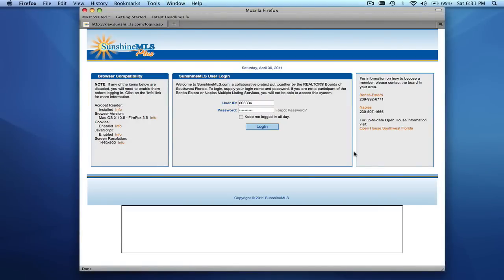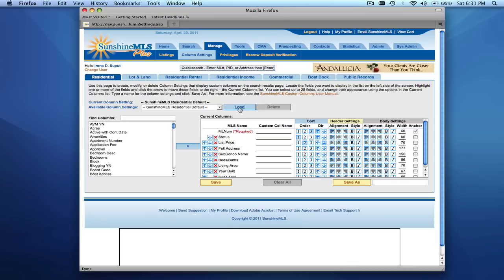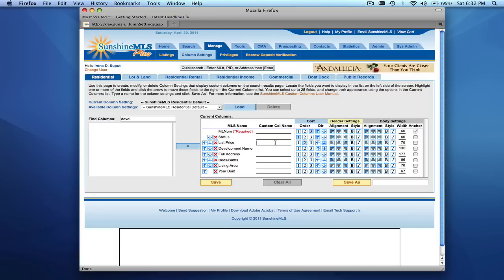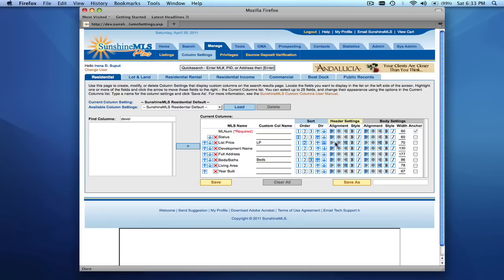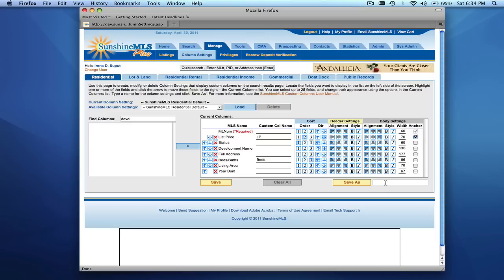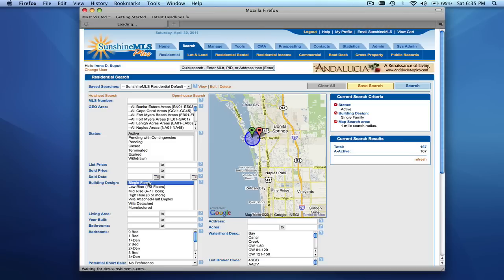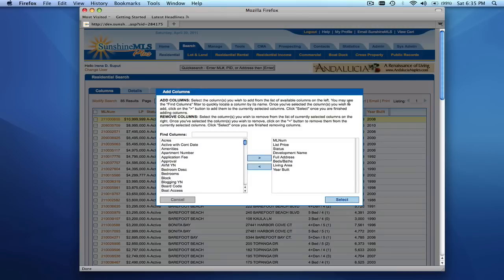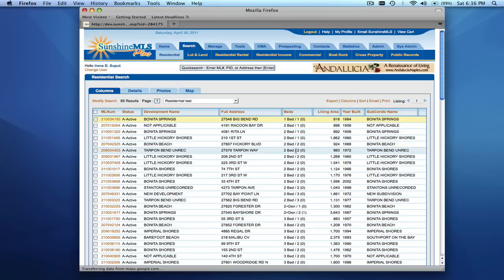Custom Columns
This tutorial teaches you how to use the custom columns functionality in SunshineMLS Plus and the application of custom columns in search results.